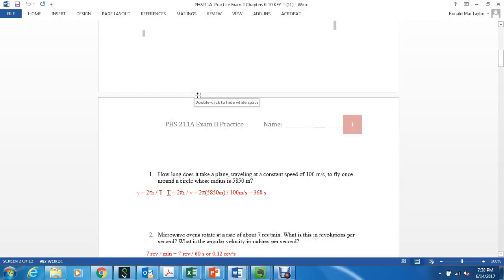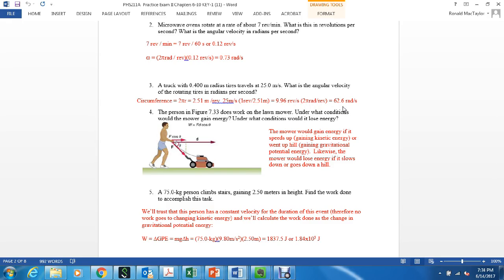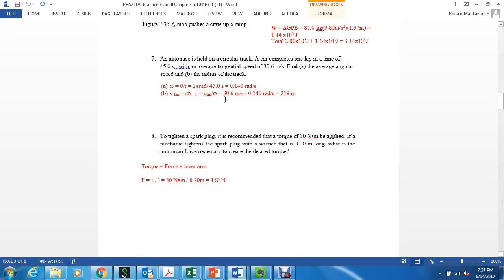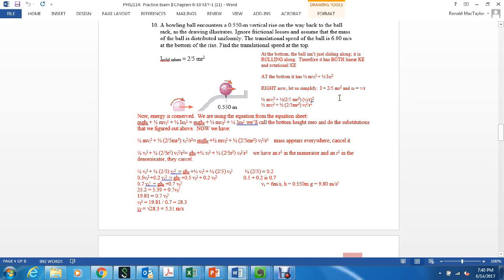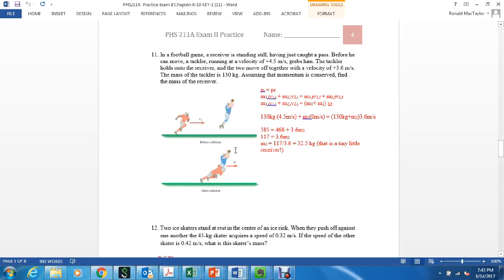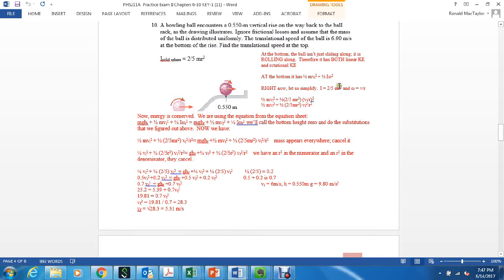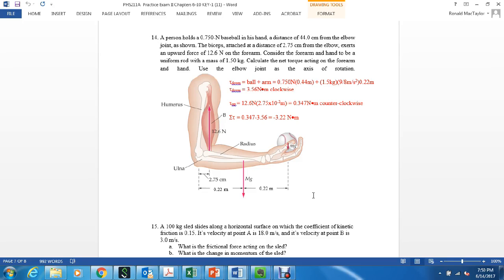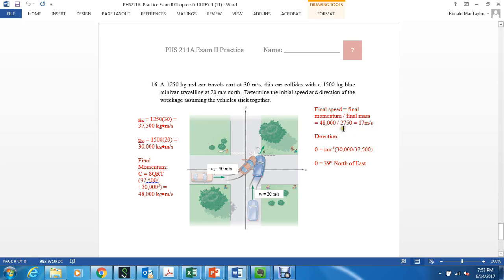Video Walk Through PHS211A Practice Exam II KEY